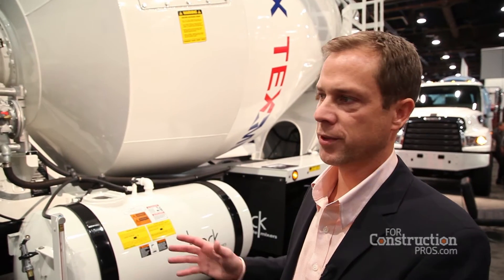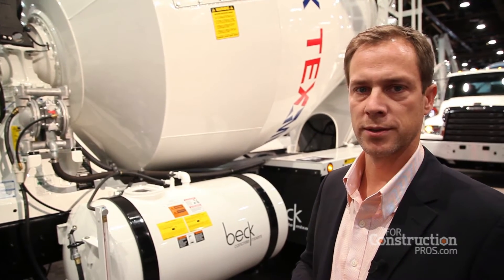[VIDEO] Beck Rear Discharge Concrete Mixer Walkaround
Beck Industrial teams up with Freighliner engineering to determine the ideal platform for their mix truck. Freighliner has made sure that their product communicates with the Beck Industrial CAN-Bus intelligent mixer system to achieve the goals that contractors want from their mixer.